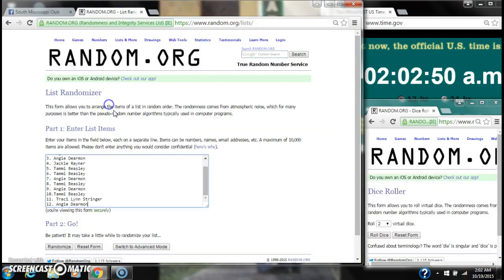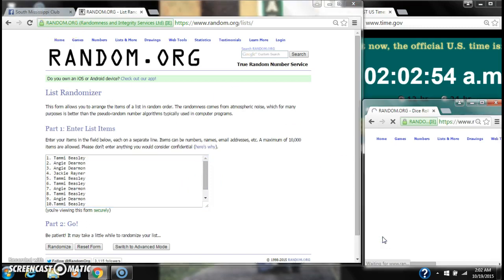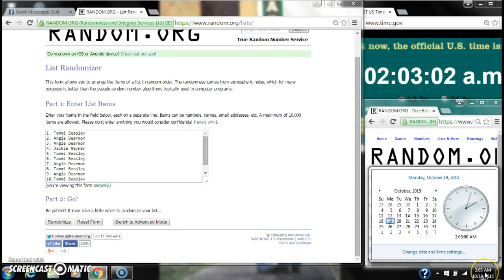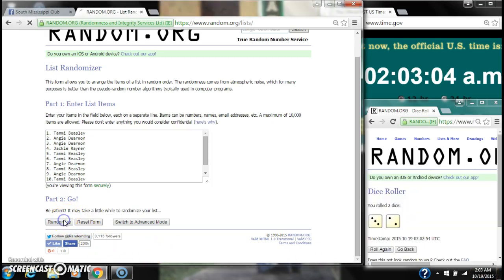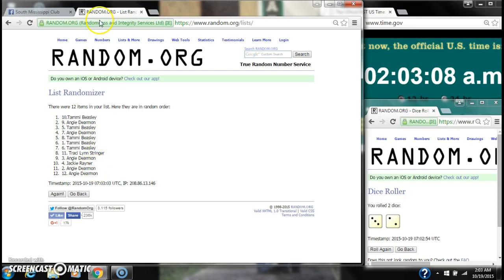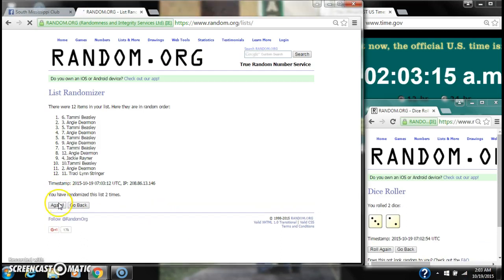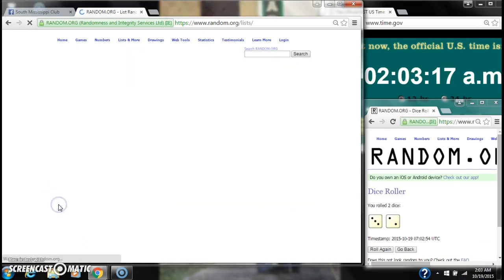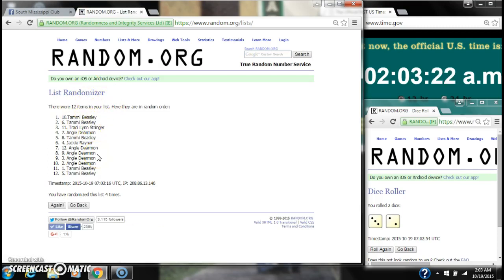Tammy's Windchime Razz